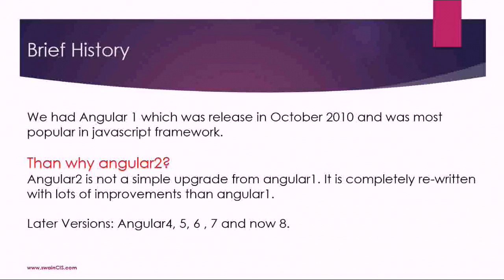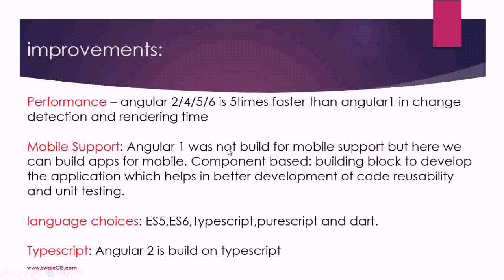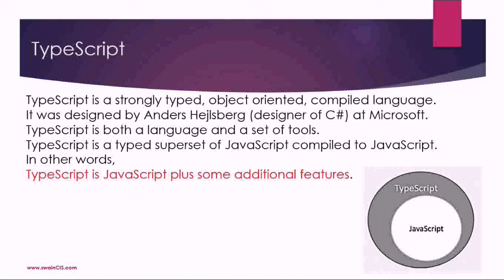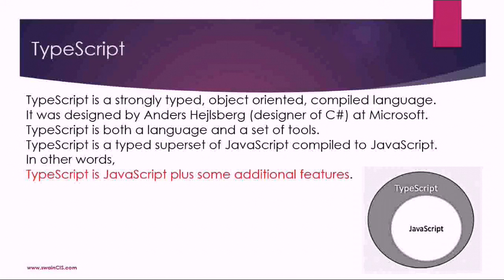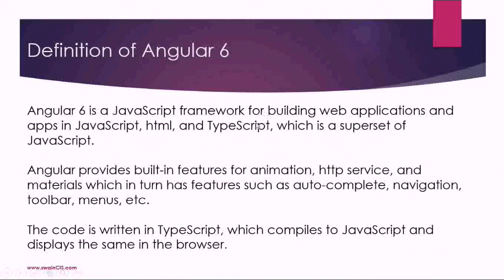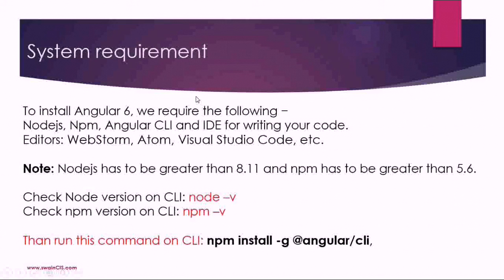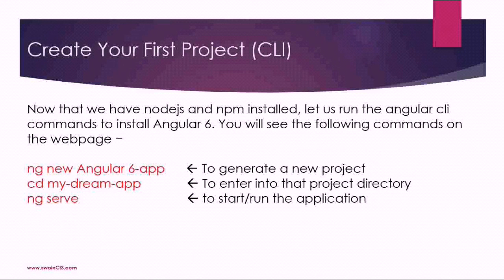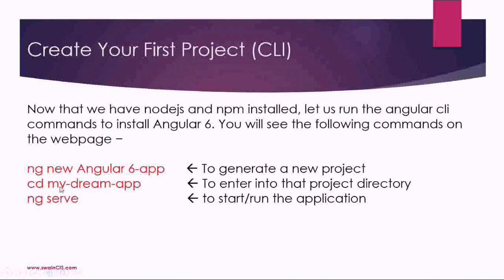Angular 6 | chapter 1 | Introduction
Basic information about angular 6 and the history of angular.